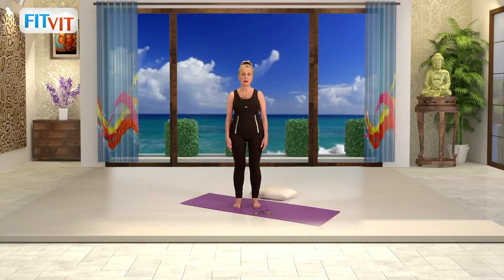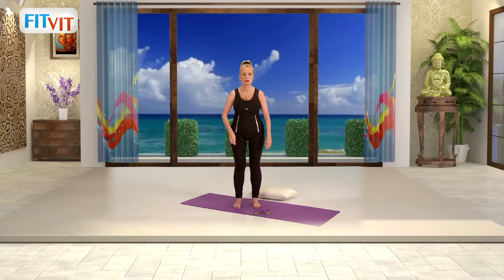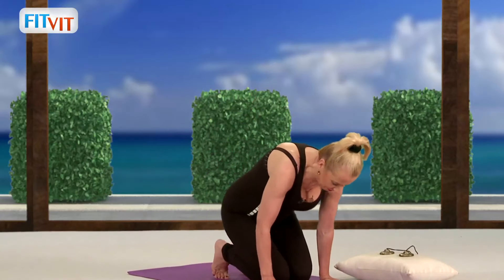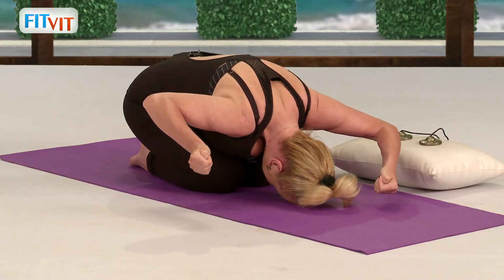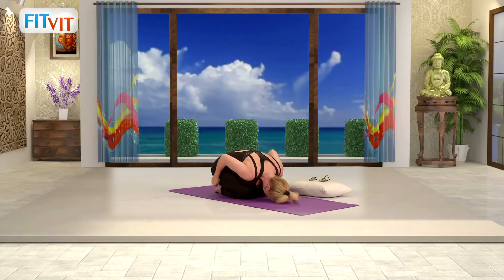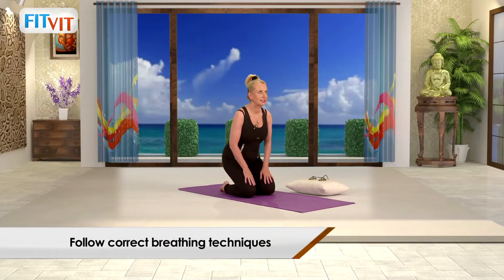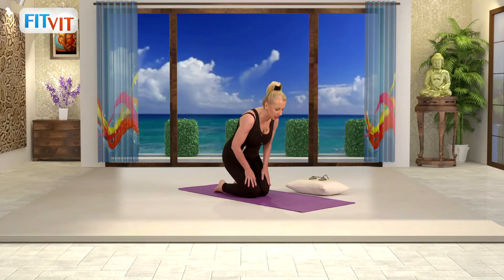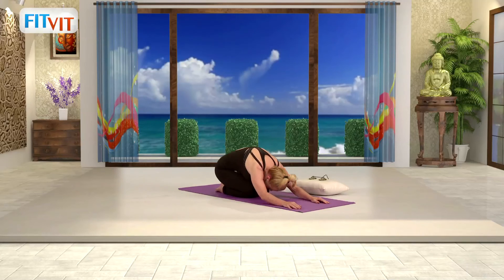Yoga for Lower Back Pain - Alice Schüler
"Low back pain is caused by injury to a muscle (strain) or ligament (sprain). Common causes include improper lifting, poor posture, lack of regular exercise, fracture, ruptured disk, or arthritis.
Often, the only symptom is pain in the lower back.
Most low back pain goes away on its own in two to four weeks. Physical therapy and pain relievers can help. A few cases may require surgery. Renowned Yoga Expert from Germany, Alice Schuler shows you Yogasanas favorable to relieve your lower back pain."

FitVit brings you Fitness in New Mantra, Stay in Shape , Tone those Muscles & Feel Fantastic. This Channel is all about Health & fitness through amazing shows on different Genres of Workouts, Featuring Top Experts & Trainers.